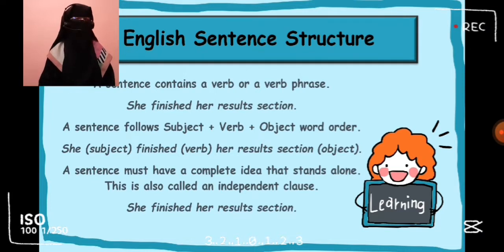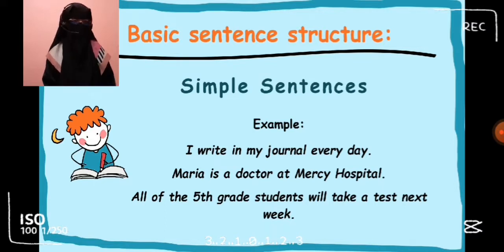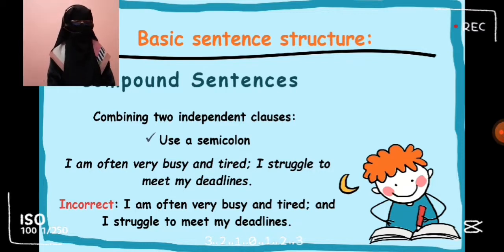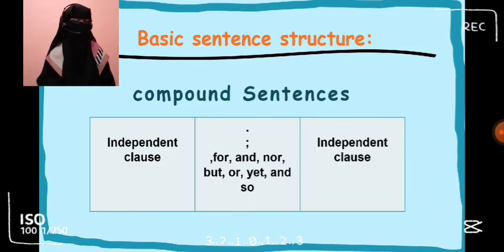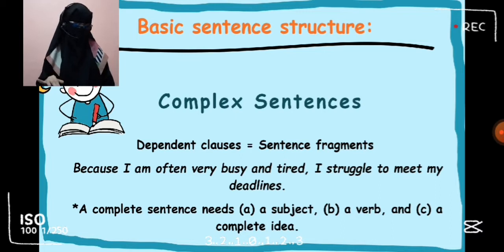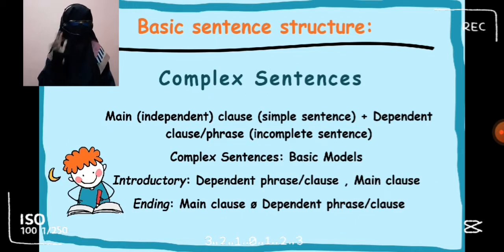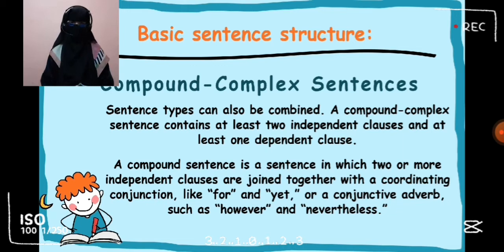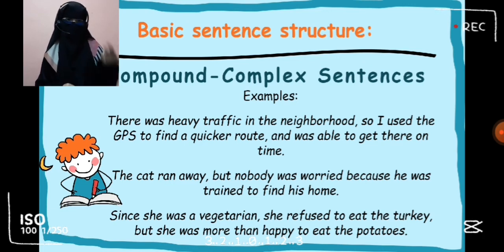Lesson on Grammatical Structure | Juhaira S. Gunda | GED-113-Uu